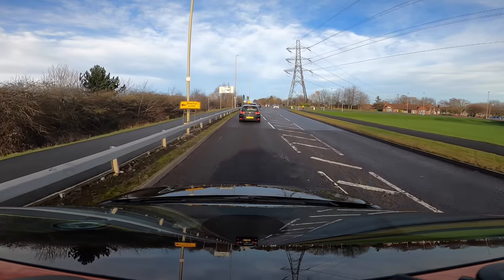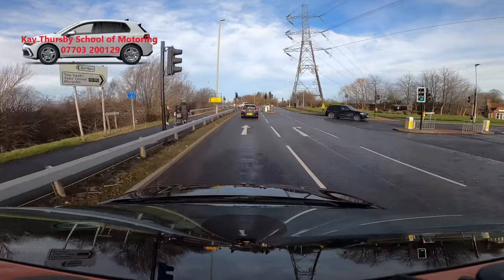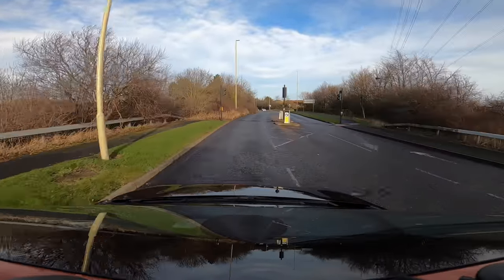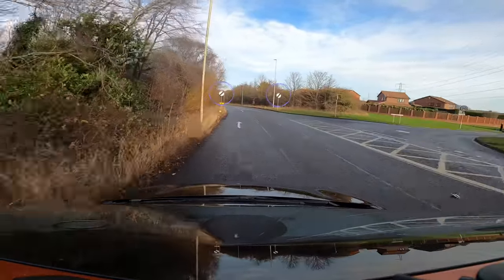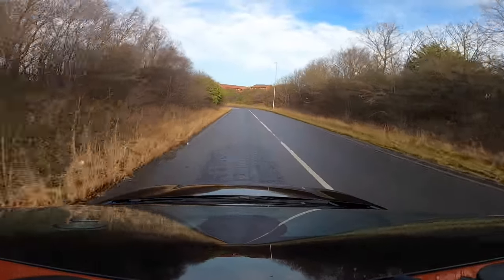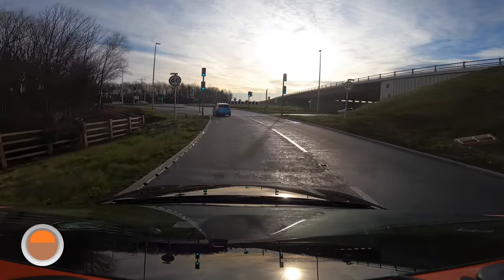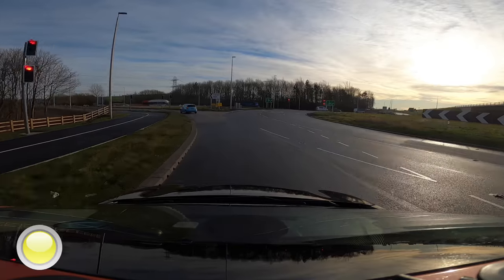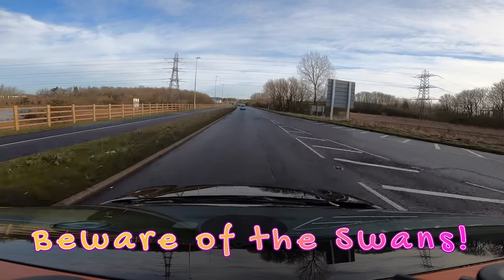2022 Alpha Testos Junction Tutorial Kay Thursby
Tutorial to help students visualise the Testos Junction and the surrounding feeder roads

Made for Kay Thursby School of Motoring by Only Automatic Video Productions